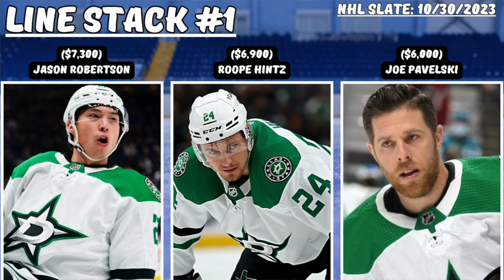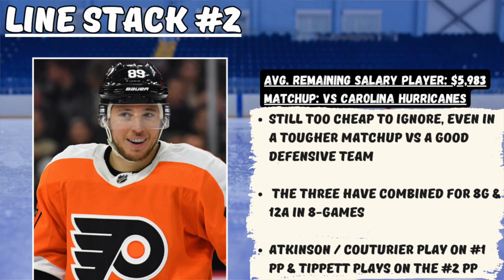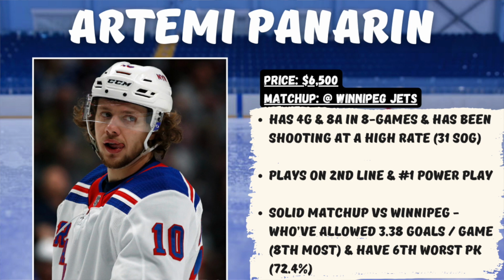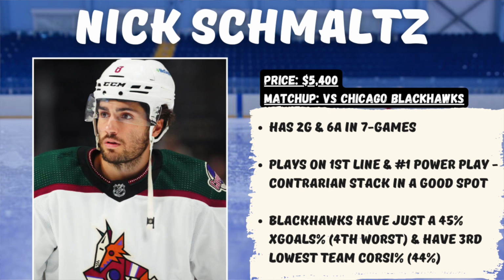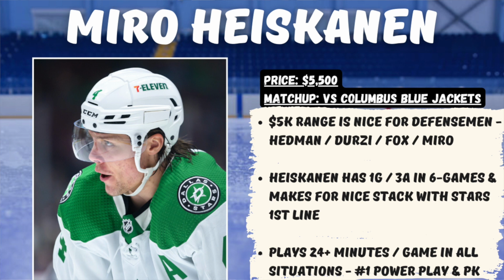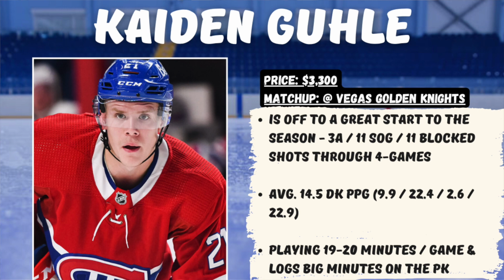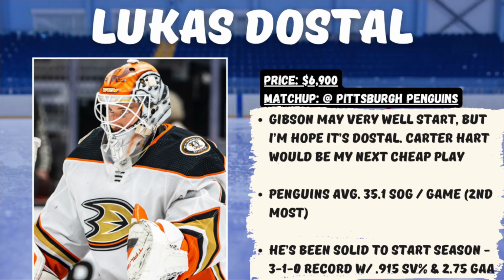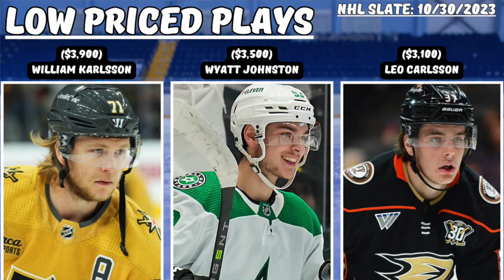DRAFTKINGS NHL PICKS FOR MONDAY OCTOBER 30TH | NHL DFS PICKS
GriffDogg goes through his NHL DFS picks for the DraftKings slate on Monday, October 30th, 2023.
VIDEO BREAKDOWN:
0:00 - Intro
0:25 - Vegas Odds
0:57 - Line Stacks
2:45  - Forwards
6:47 - Defensemen
9:52  - Goalies
11:10 - Low Priced Options
12:25  - Outro
PRIZE PICKS CODE BELOW "GRIFF" - GET UP TO A $100 MATCH DEPOSIT